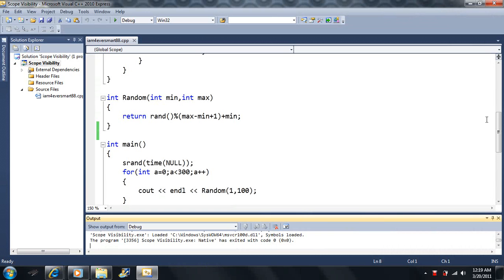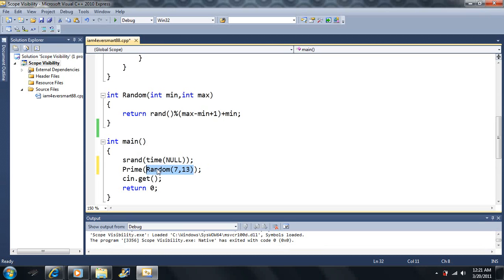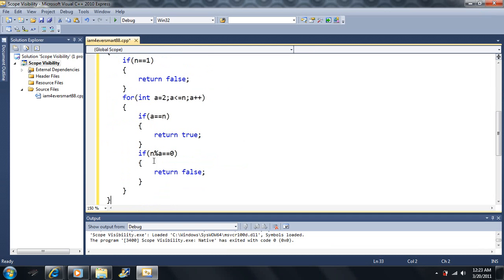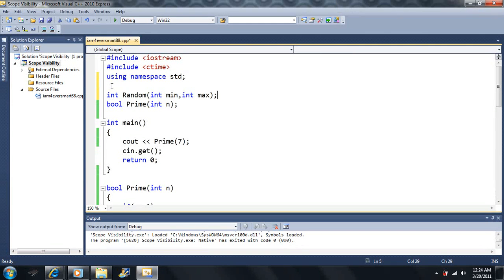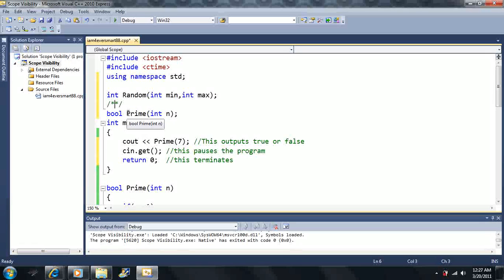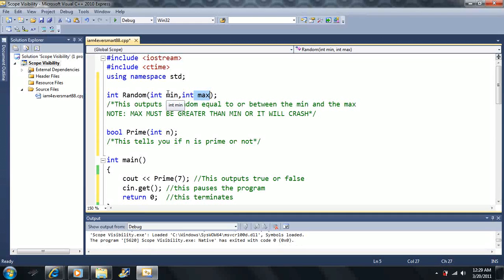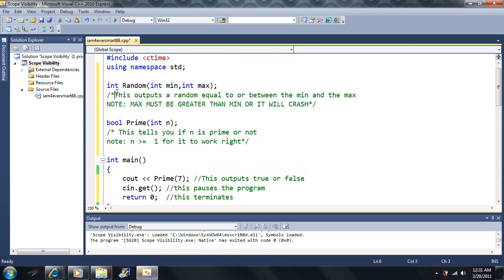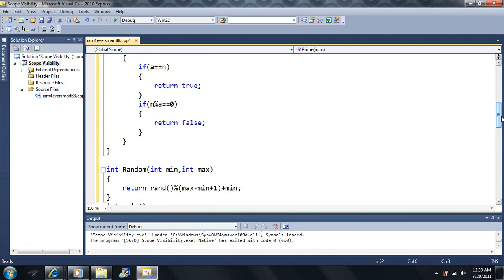Lesson 41: Function prototypes. Beginning Programming with Visual Studio C++ 2010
Covers function prototypes and some comments